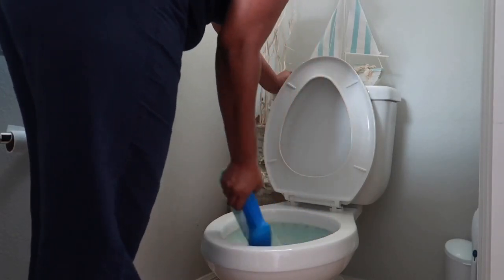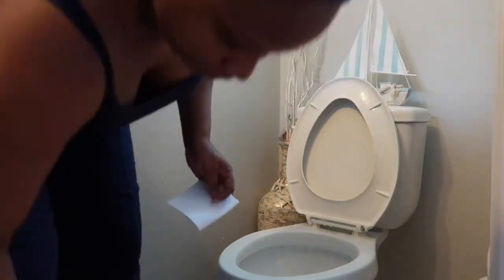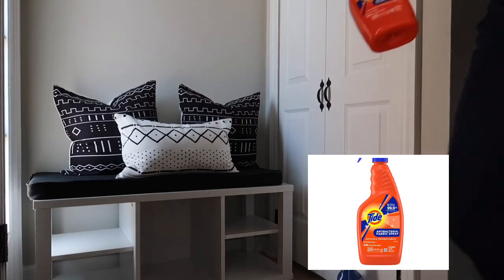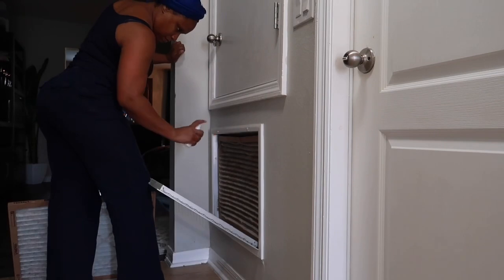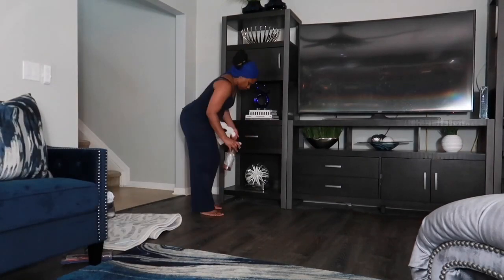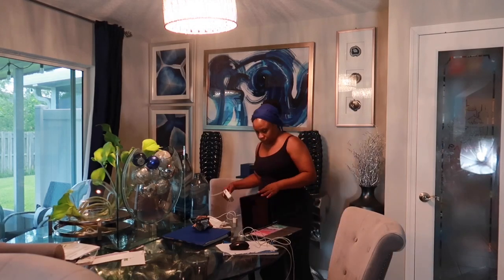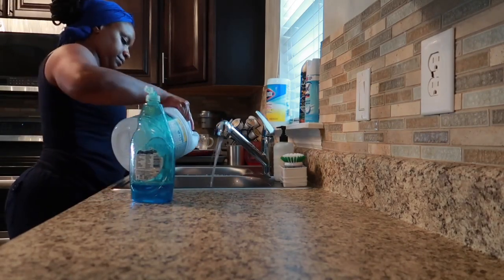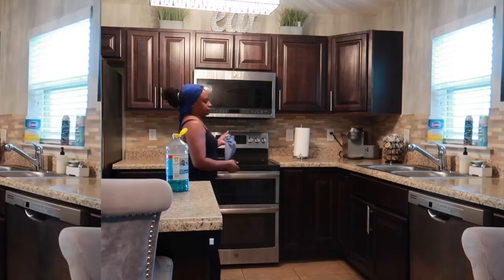DOWNSTAIRS CLEAN WITH ME!!//MY FAVORITE DAILY CLEANING PRODUCTS!!//CLEANING MOTIVATION!!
Hi Lifestyle Lovers! ❤️ I hope this video provides some cleaning motivation!!🥰

Magic Thin Eraser Sheets

Pine Sol Sparkling Wave

Odoban Microsham Clothes

Clorox Cleaning With Bleach

O Cedar Mop System

Sprayaway Glass Cleaner

Tide Antibacterial Fabric Spray

Method Good For Wood

Air Filter Spray